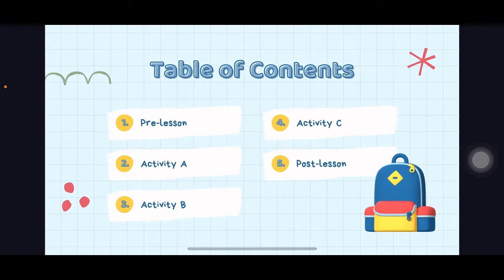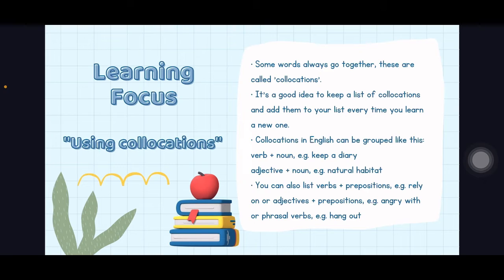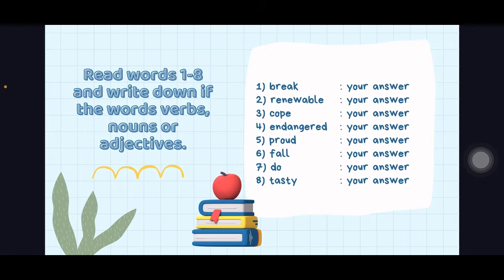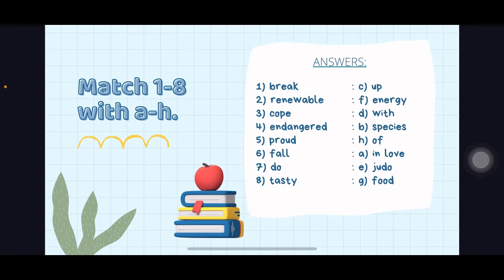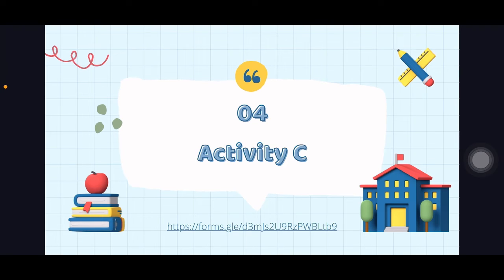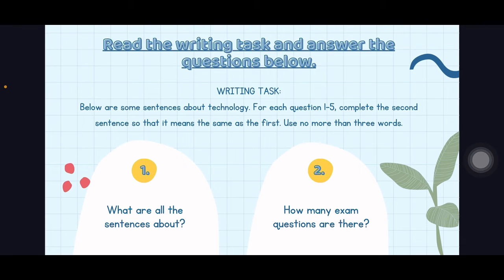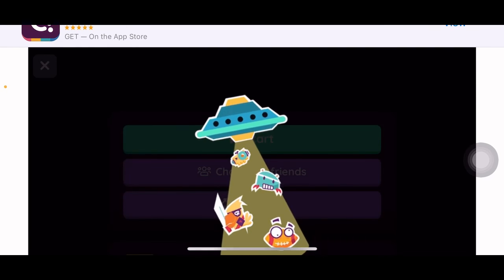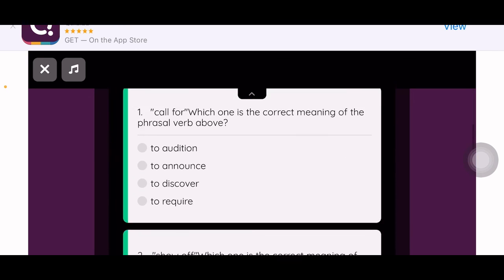TCH41210 - Lesson 89 Form 3 Educational Video 19